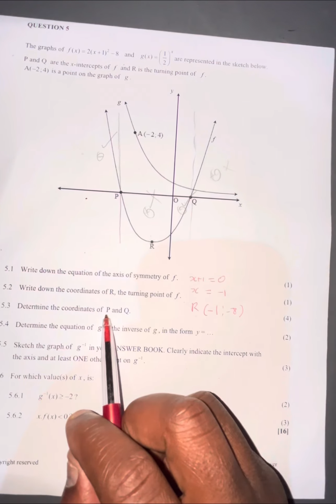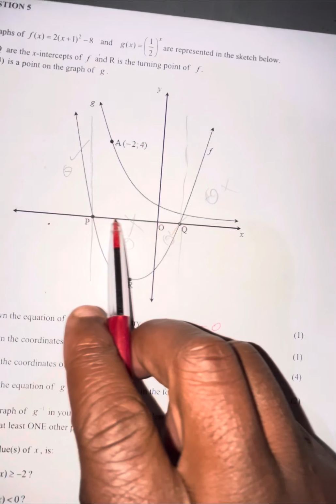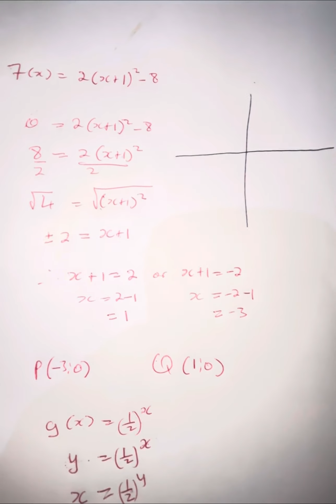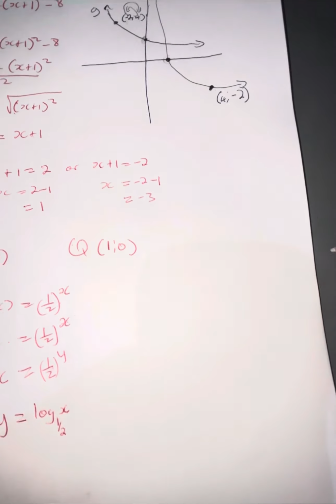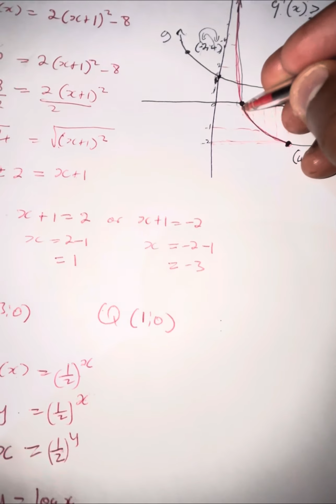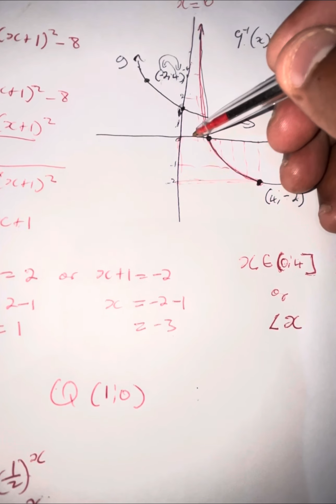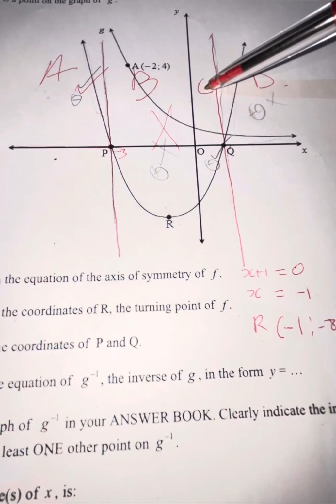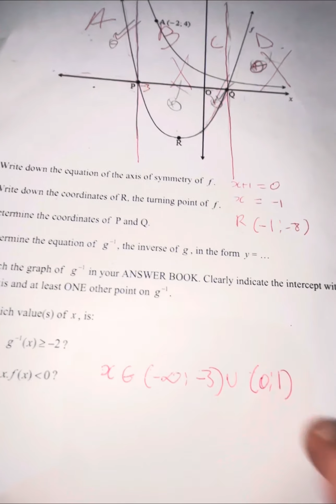Grade 12 june exam 2022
Previous questions paper